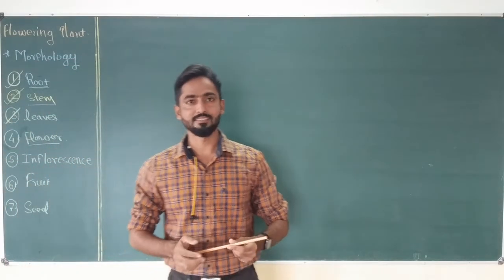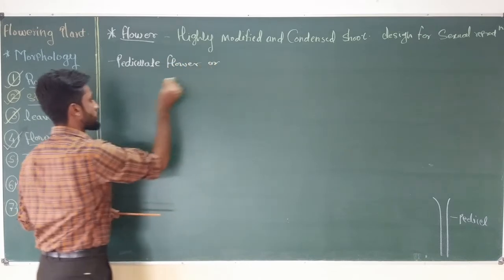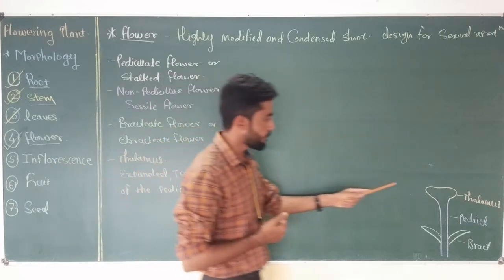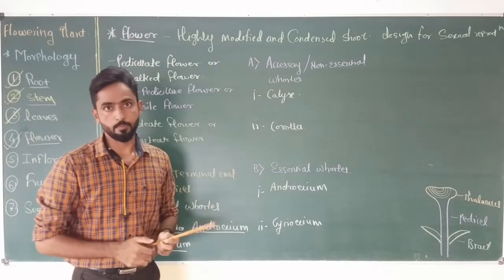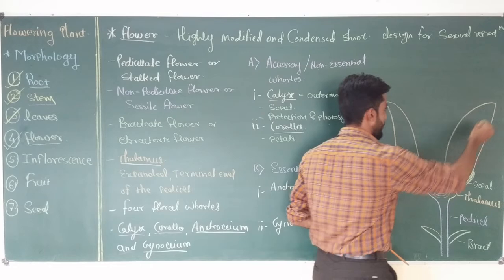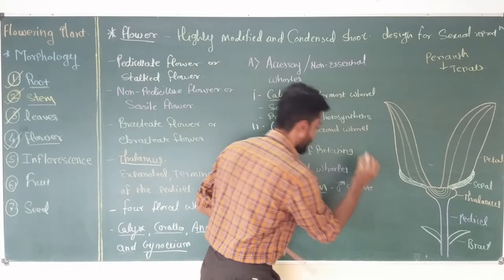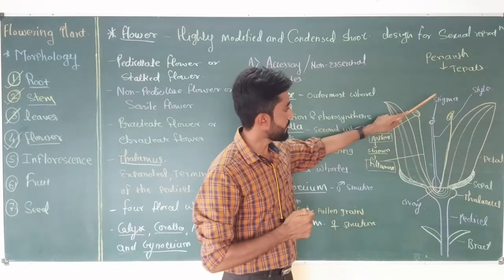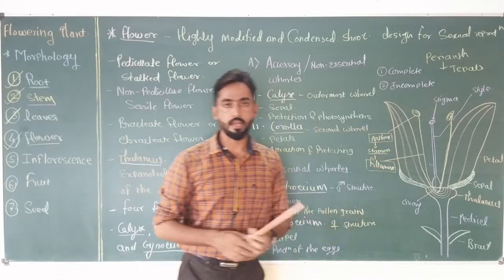Introduction of Flower (Part One) | Flowering Plants | Explained by Dr. Yogesh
In this video, I have explained in detail about the different parts of the typical angiospermic flower. Depending upon presence or absence of the bract the flower can be labeled as bracteate and ebracteate flower respectively. Thalamus is the swollen terminal end of the pedicel while it have four compact nodes. Each node give rise to one floral whorls. So flower have four whorls as calyx, corolla, androecium and gynoecium.